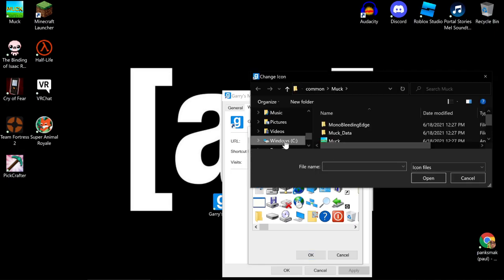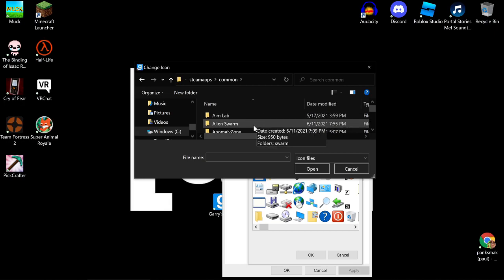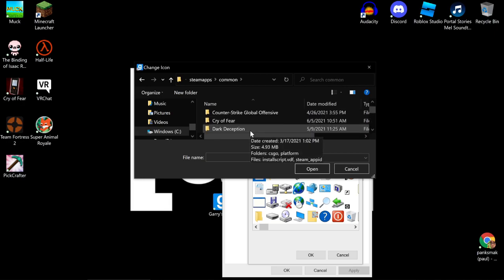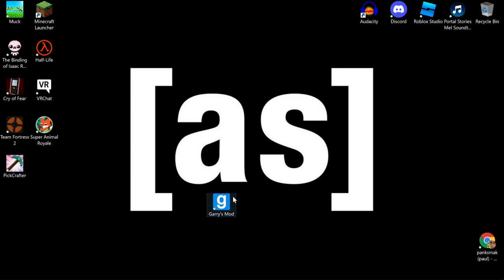how to fix missing steam game icons